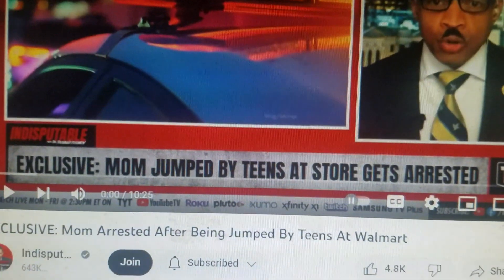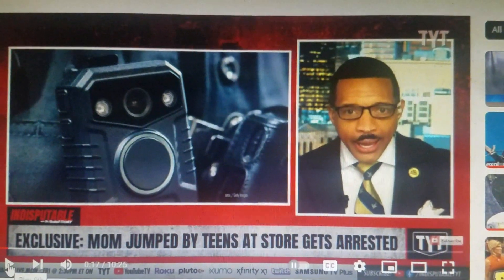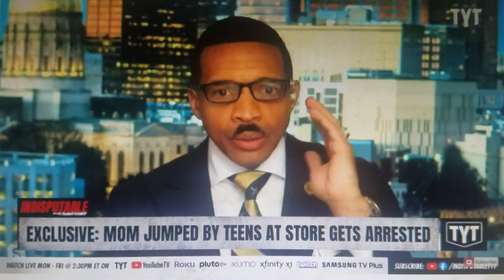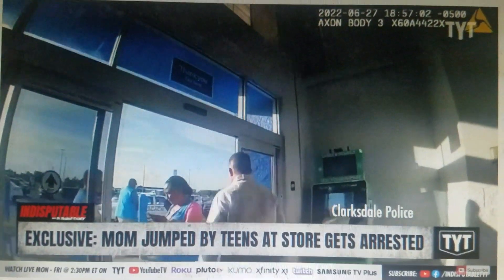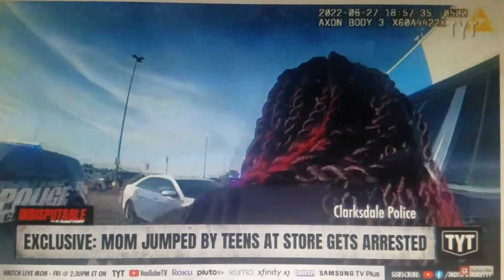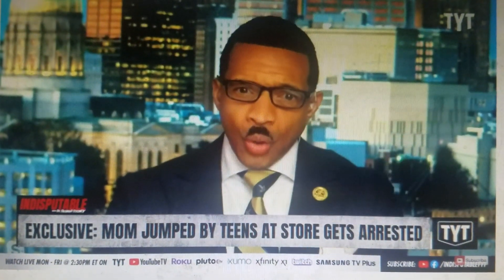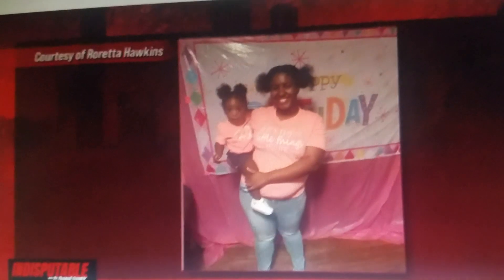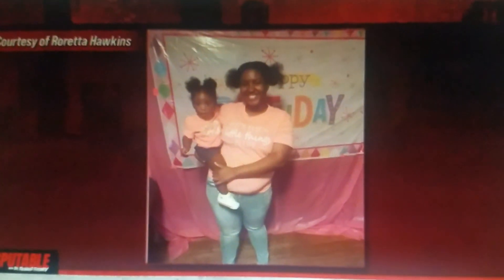KCMN Presents - Mom Arrested After Bieng Jumped by Teens at Walmart